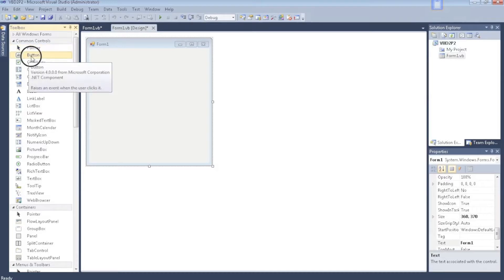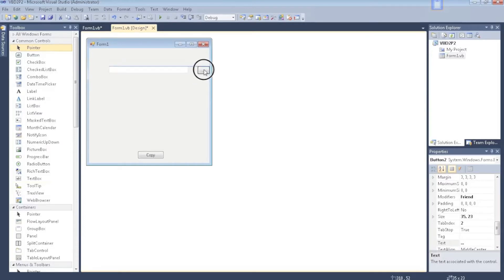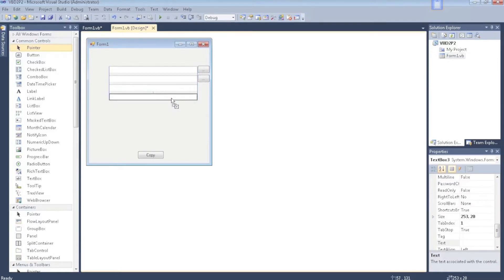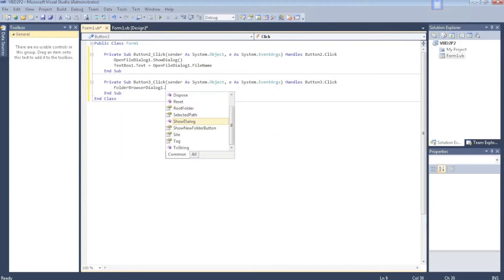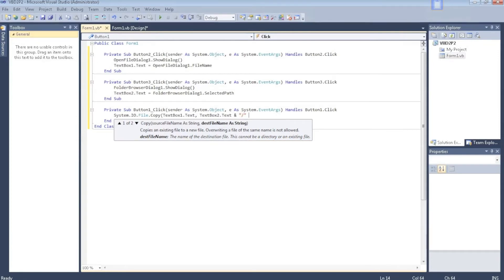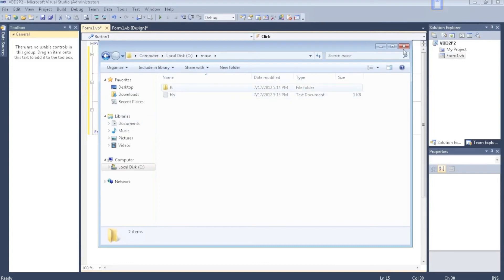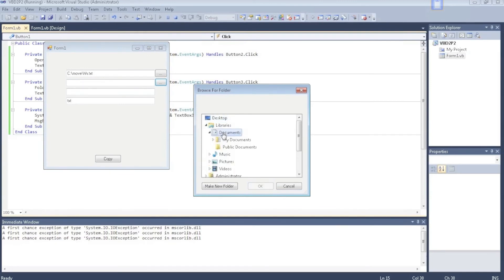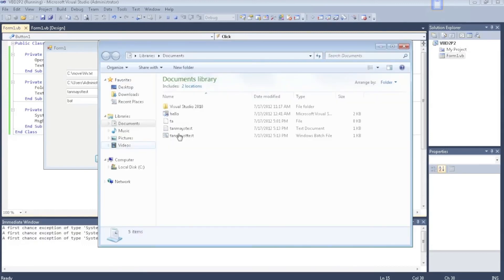Visual Basic (2010): The COPYING MACHINE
Here, another video as you people requested! Sorry I could not upload for a long time, I lost the recordings somewhere in my Mac. I made this July 22, 2012... I have another one for upload coming right up...